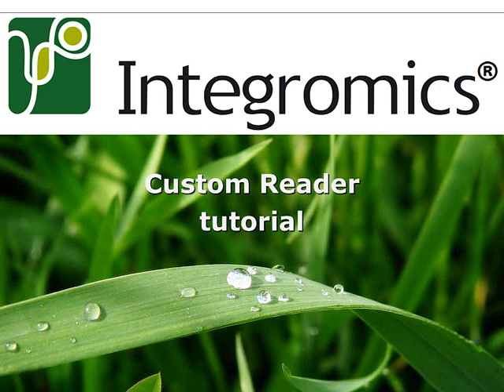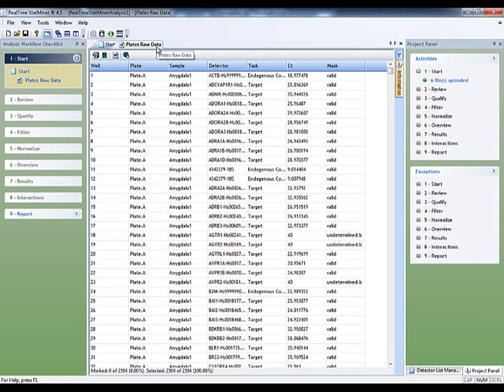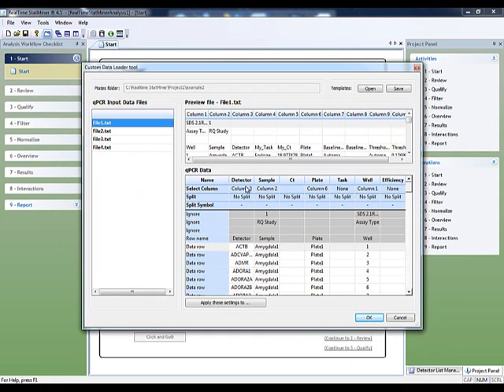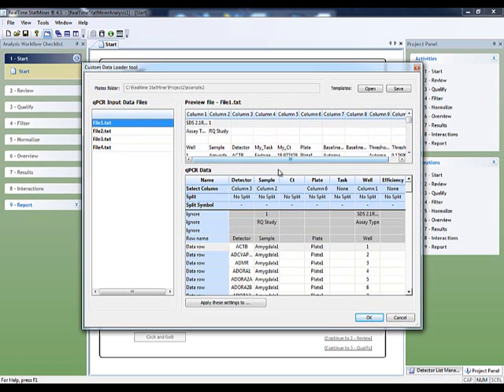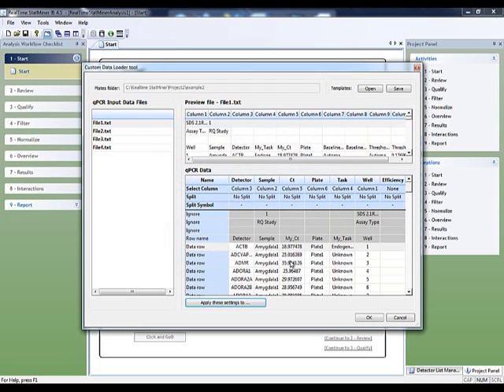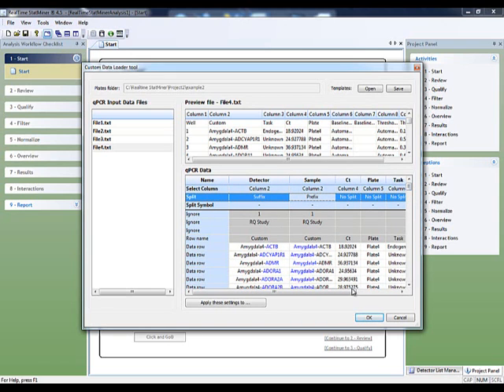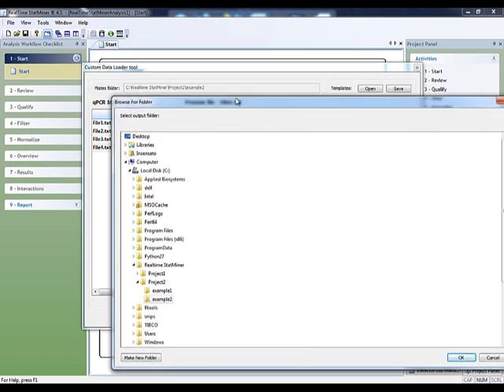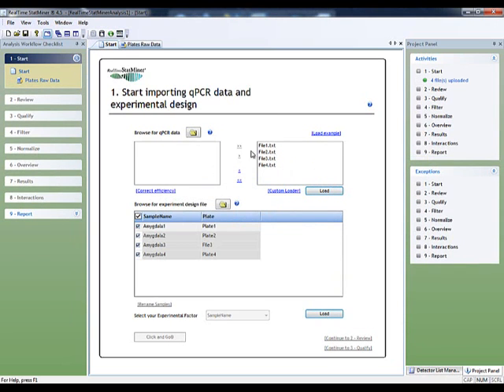StatMiner Standalone Custom Reader Tutorial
Learn how to load all kind of data formats into Integromics' StatMiner, even those not automatically recognized